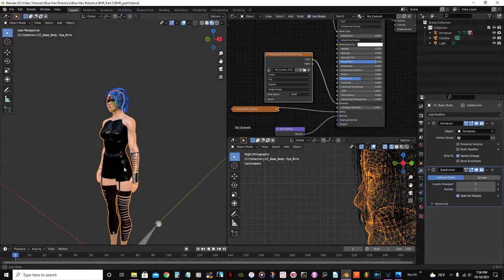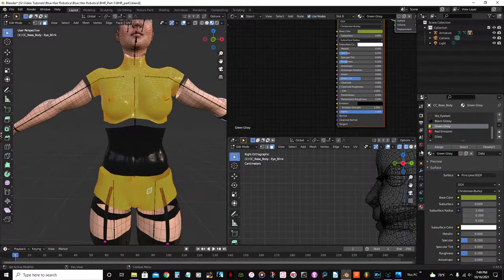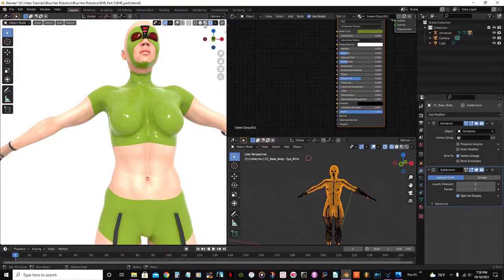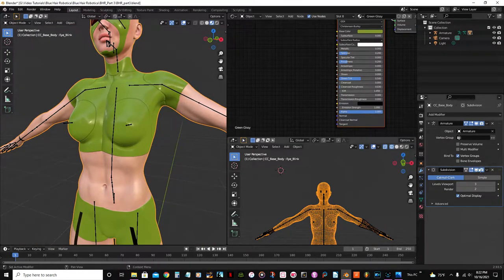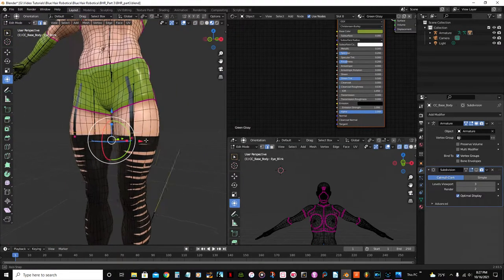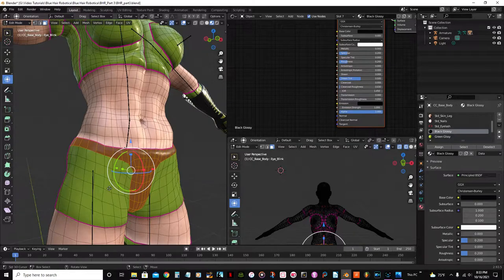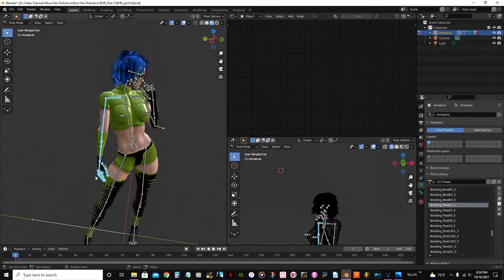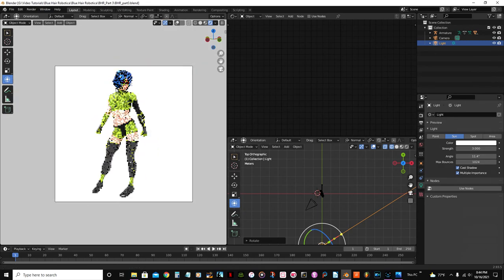Creating The Blue hair Robotica in Character Creator 3 and Blender_Part 3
In this final third part video I will continue editing the character's body, and adding a pose for rendering.